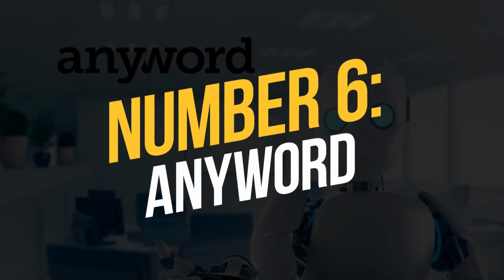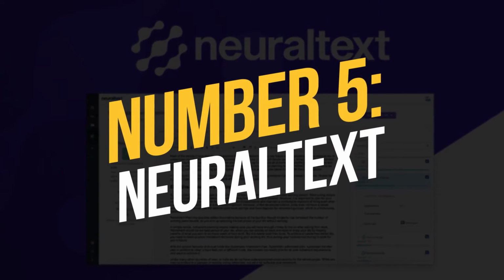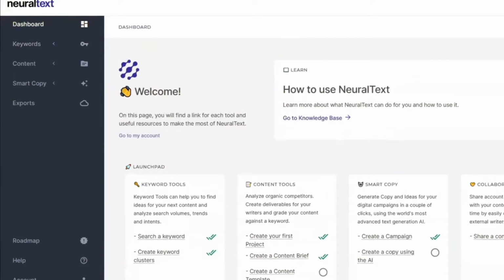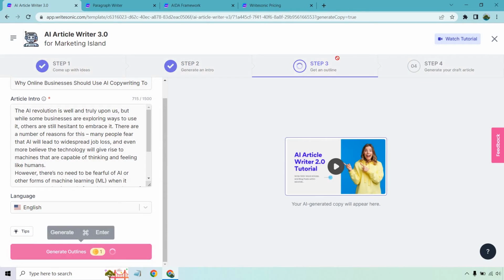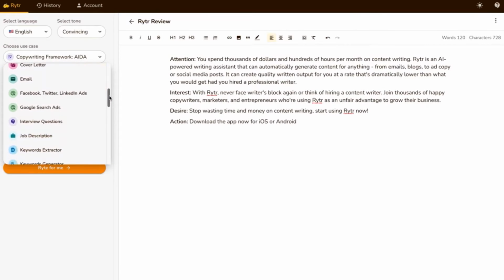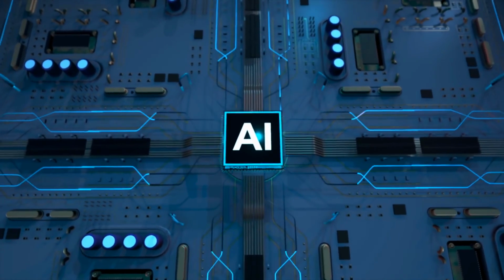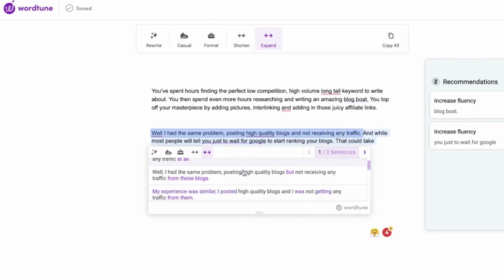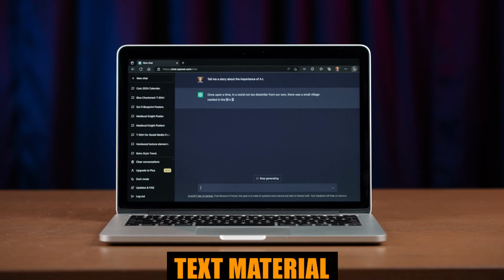The 6 Best Creative Copywriting Tools | Unleash your Creative Potential! 🚀✍️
"Discover the 6 best creative copywriting tools to unleash your maximum creative potential. 🚀✍️ Transform your writing skills with these innovative tools that will propel your content to new heights. Get ready to unleash your creativity like never before!"
Your support is key to the growth of the channel. 🚀🔔 Thank you for being part of our community!"
"Explore the endless possibilities of content creation with Writesonic. 🚀✨ Click here to discover more: Writesonic 👇🏻"